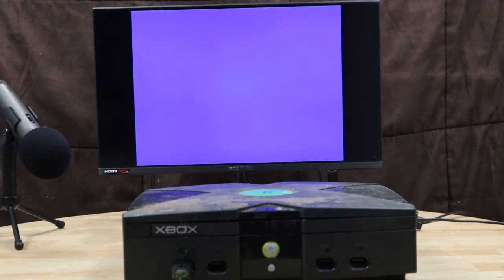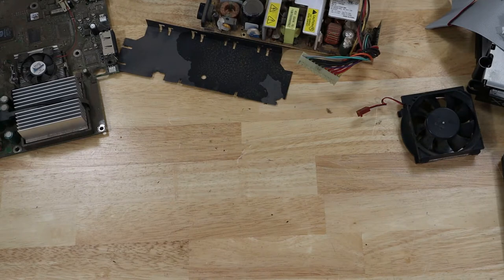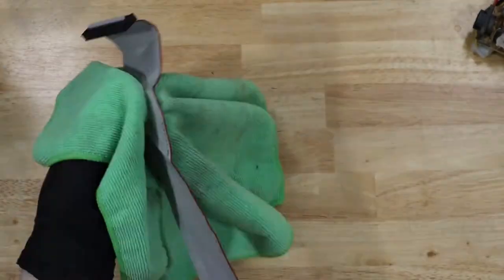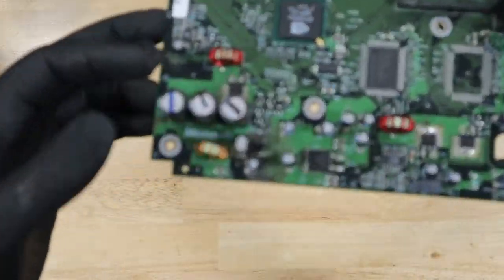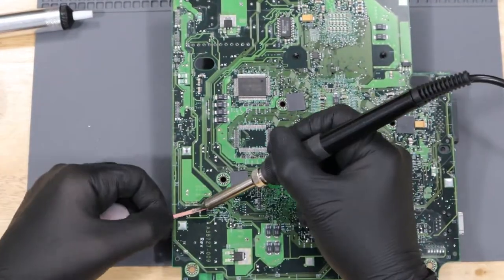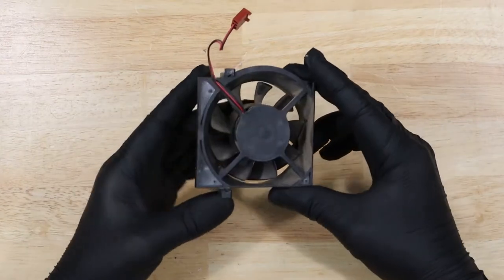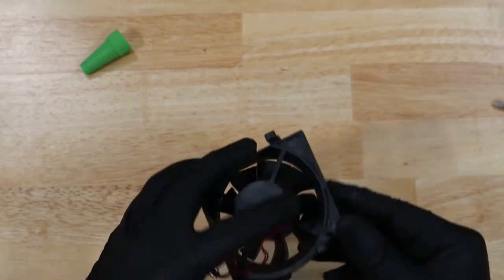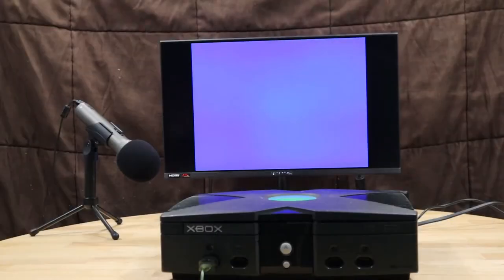Restoring an Original Xbox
I picked up this original Xbox with a lot of broken consoles. This thing is incredibly filthy and the cooling fan is super loud. We're going to take it completely apart, give it a good clean, and make it run like new again.